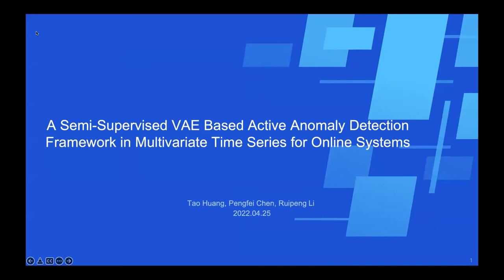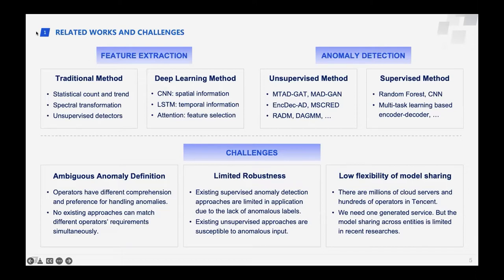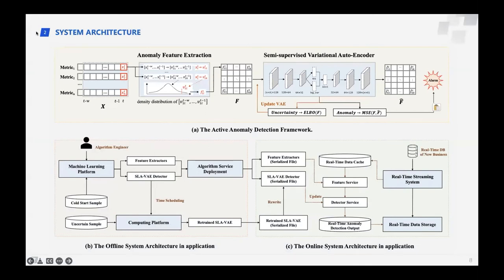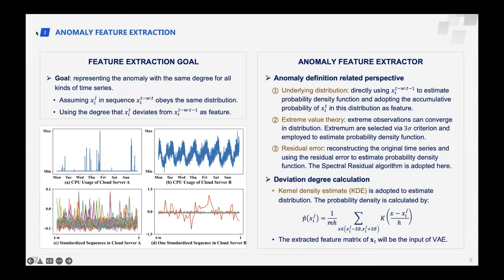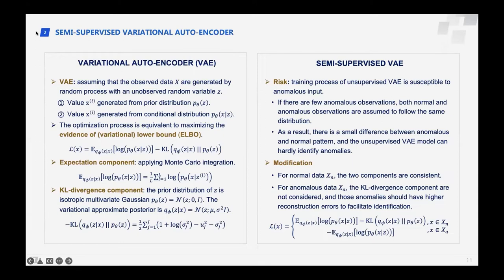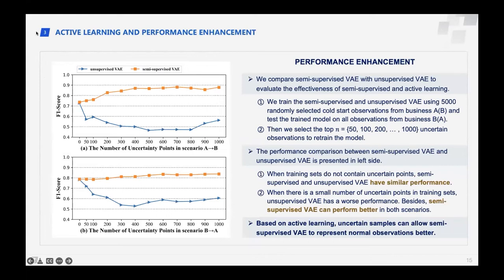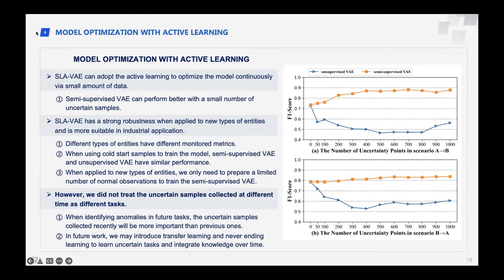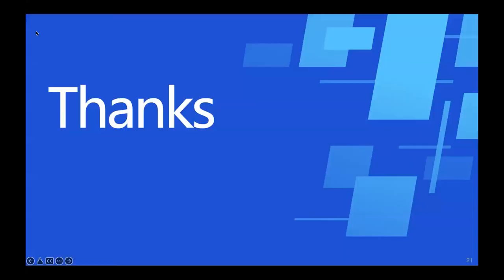A Semi-Supervised VAE Based Active Anomaly Detection Framework in Multivariate Time Series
Systems and Infrastructure: Data and Knowledge for Web Infrastructure

Tao Huang, Pengfei Chen and Ruipeng Li:
A Semi-Supervised VAE Based Active Anomaly Detection Framework in Multivariate Time Series for Online Systems